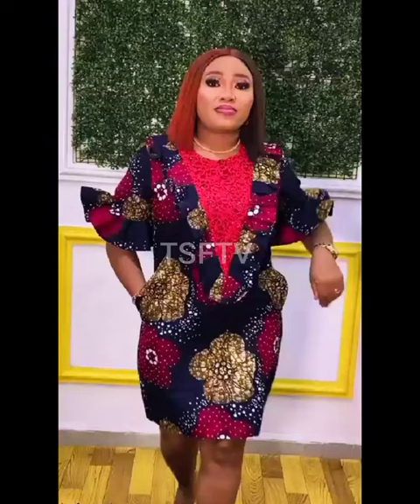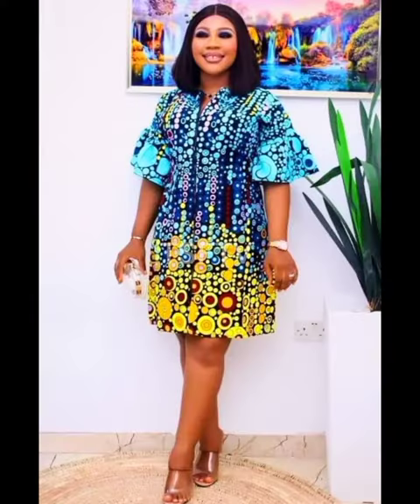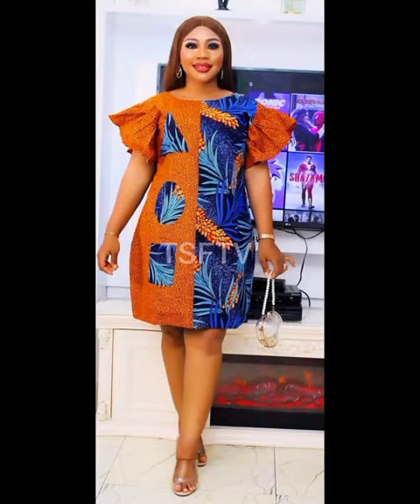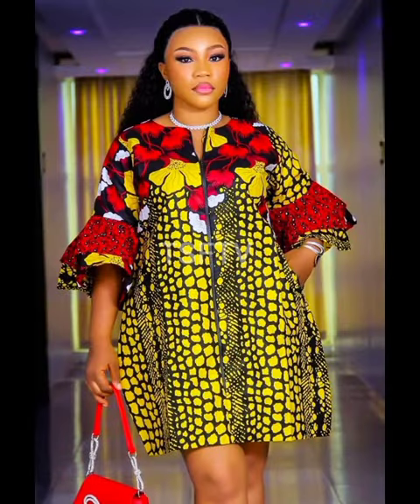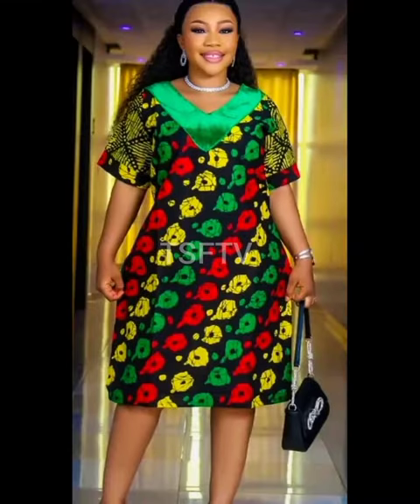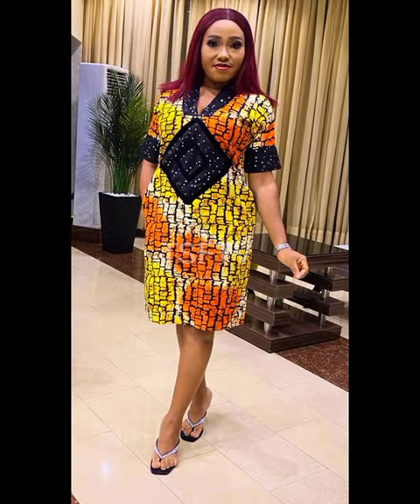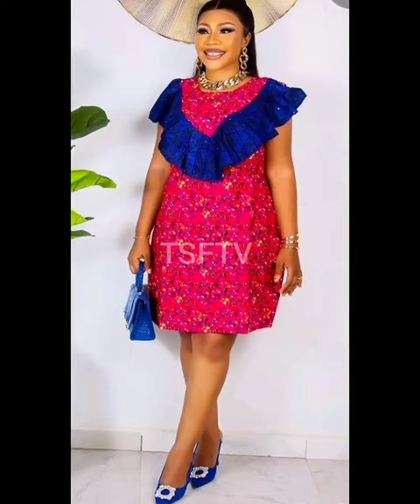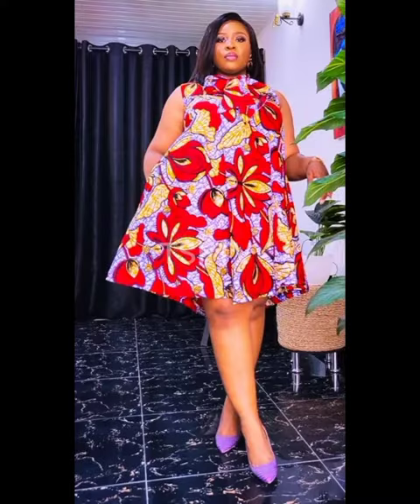80 + Short Ankara Bubu Gown Styles | Beautiful Ankara Short Gown Style | Bubu Kaftan Short Gown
80 + Short Ankara Bubu Gown Styles | Beautiful Ankara Short Gown Style | Bubu Kaftan Short Gown

4 Ways To Support and Say Thanks To The Channel